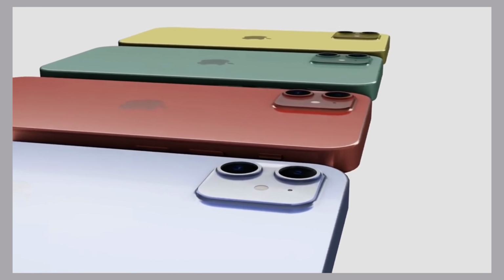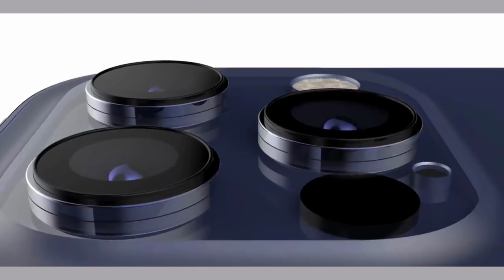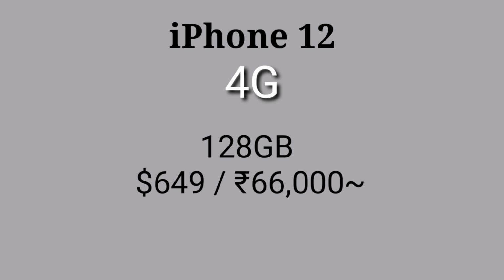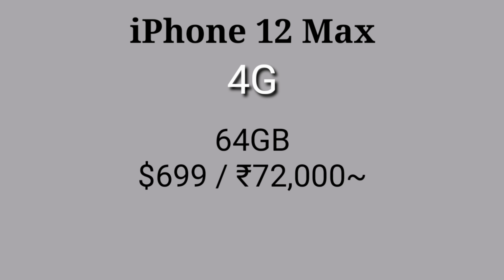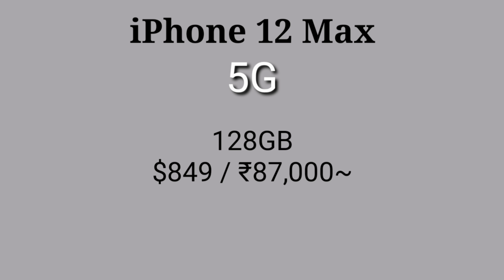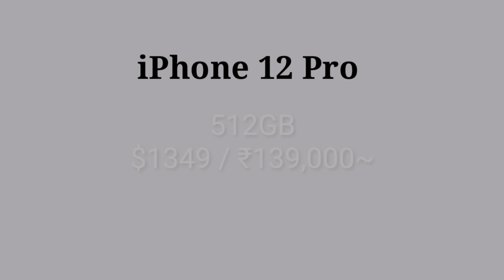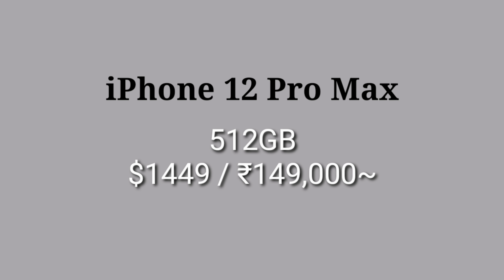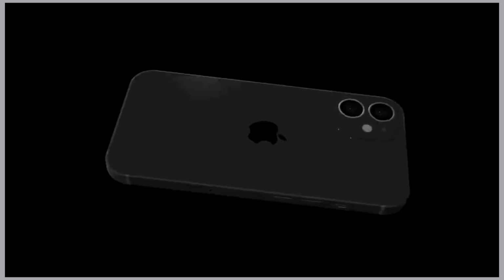iPhone 12 Series - INDIAN Price News!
I have a Podcast in 'Technology' category, Called as 'AGT tech (podcast)'
Definitely check it out.

The concepts & renders shown in this video are made by "Everythingapplepro"